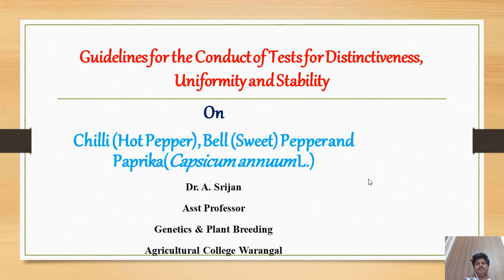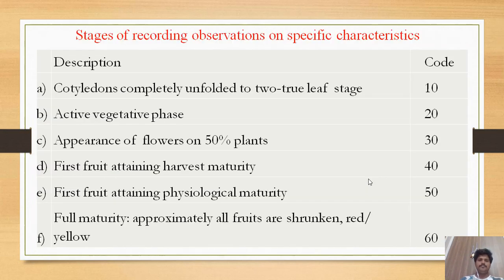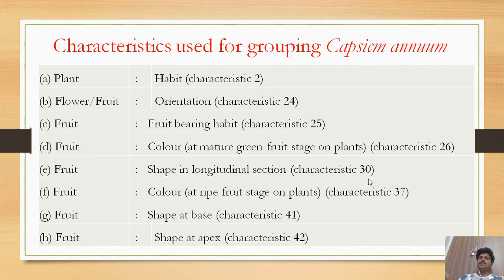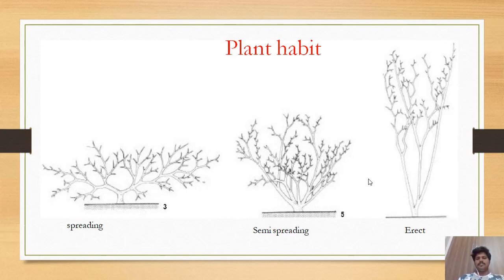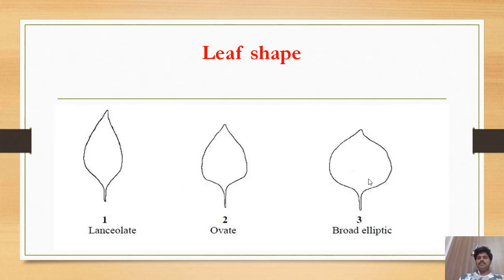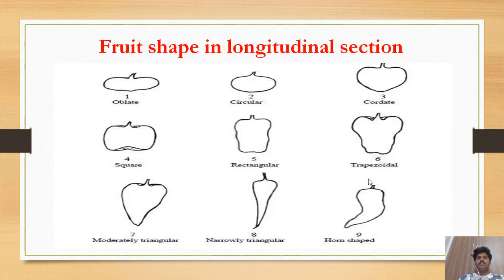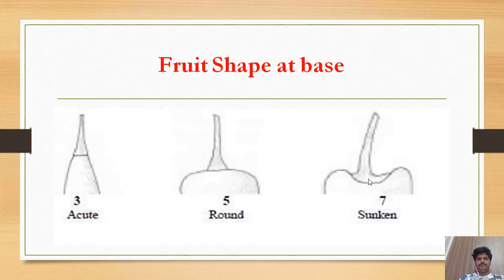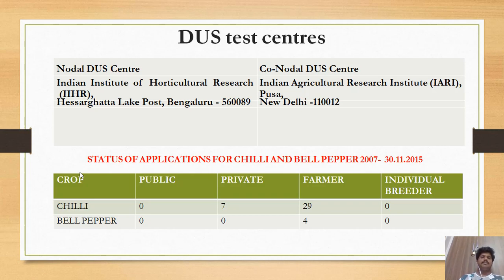DUS chillies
Elective 310 Commercial plant breeding